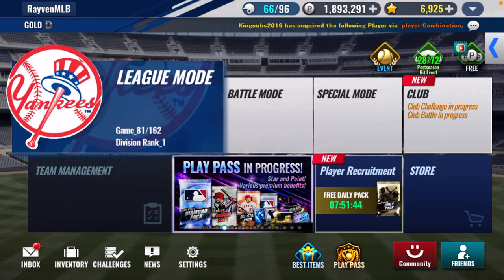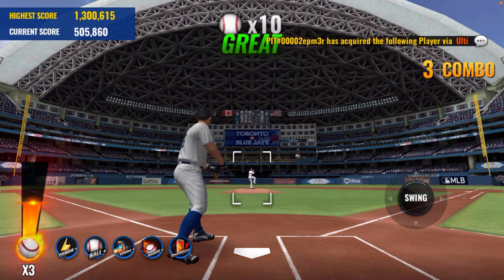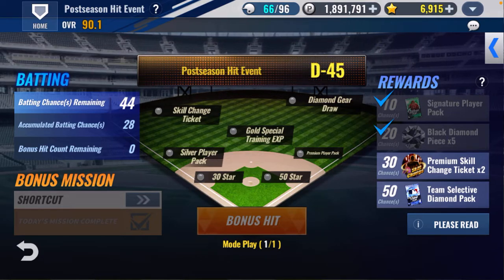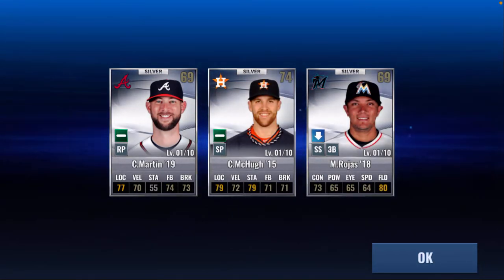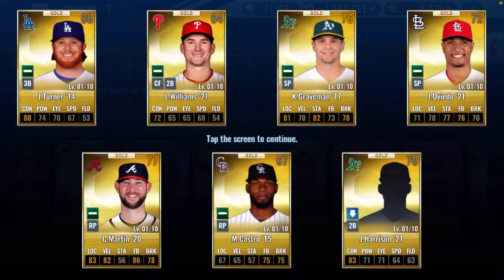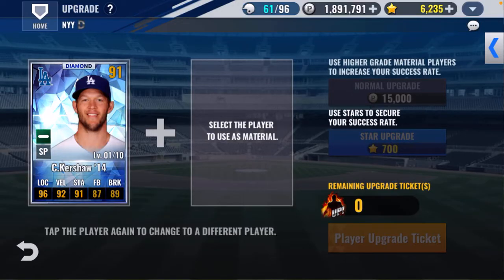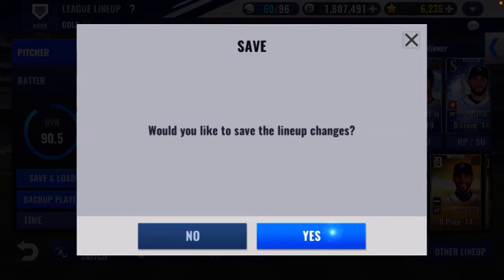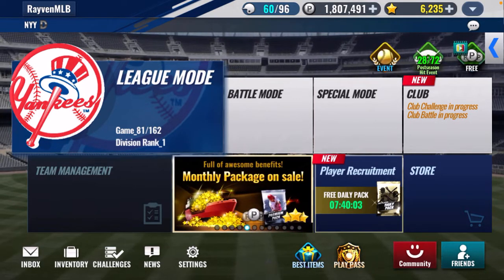MLB 9 INNINGS 22 EP 9: Clutch Pull!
Starting a new series with MLB 9 INNINGS 22. Clutch Pull!